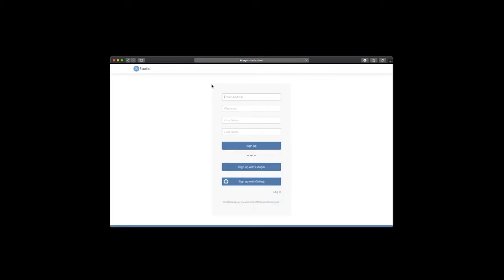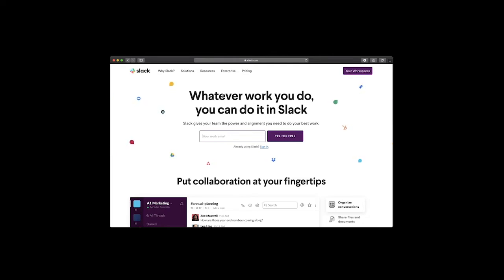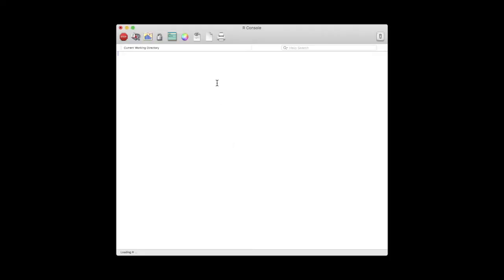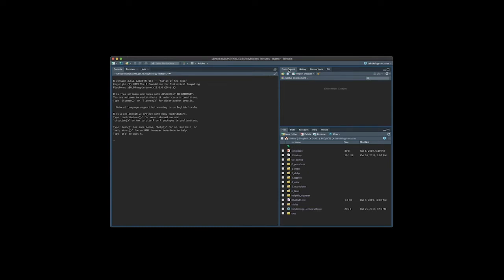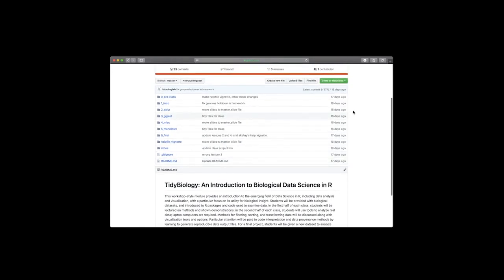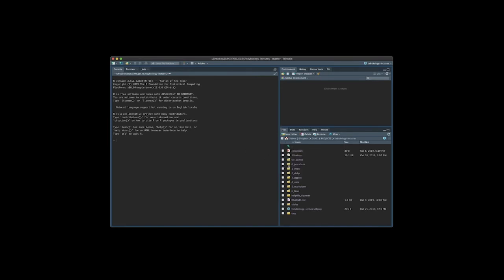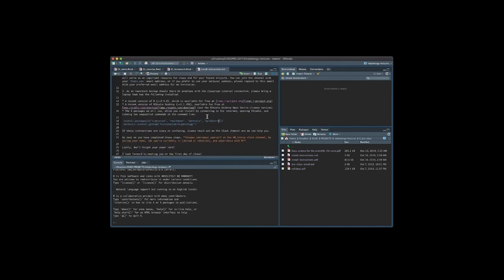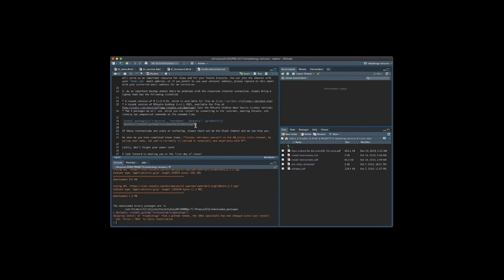Tidybiology: Introduction to Biological Data Science in R - Fall 2019 - Install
This workshop-style module provides an introduction to the emerging field of Data Science in R, including data analysis and visualization, with a particular focus on its utility for biological insight.

This short install video will walk you through the software you need to prepare for class.

1. Please sign up for a free RStudio Cloud account On the day of the class, I'll provide you with an RStudio Cloud project that contains all of the course materials.

2. please sign up for and install Slack I have created a Slack channel for our work together and will serve as an important resource for class and for your future projects.

3. As an important backup should there be problems with the classroom internet connection, or if you're following along at home, then I will show you how to download:

* A recent version of R, which is available for free at cran.r-project.org
* A recent version of RStudio Desktop, available for free (use the RStudio Desktop Open Source License version).
* The R packages we will use, which you can install by connecting to the internet, opening RStudio, and running two sequential commands at the command line:

`install.packages(c("tidyverse", "rmarkdown", "devtools", "gridExtra"))`
`devtools::install_github("hirscheylab/tidybiology")`